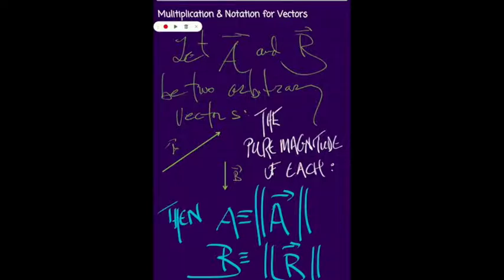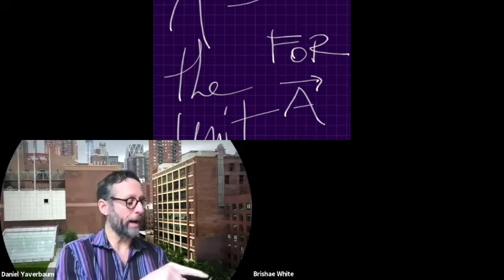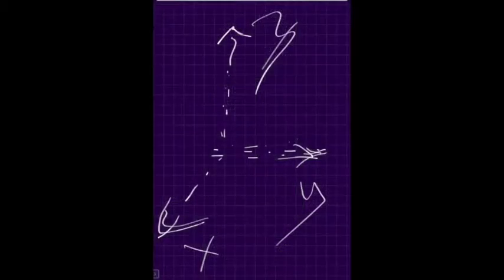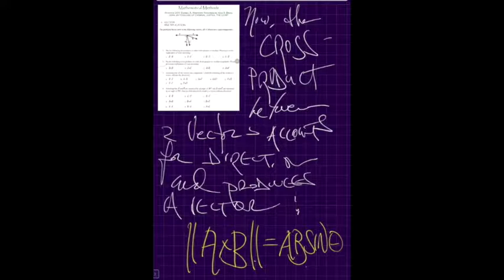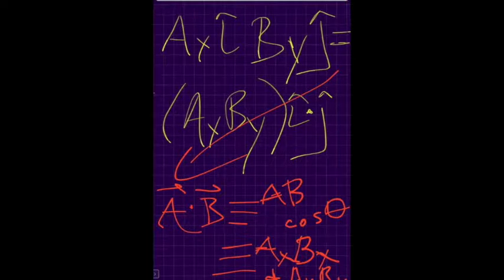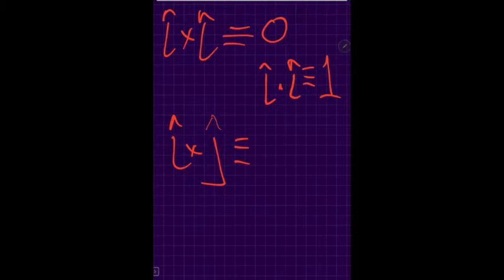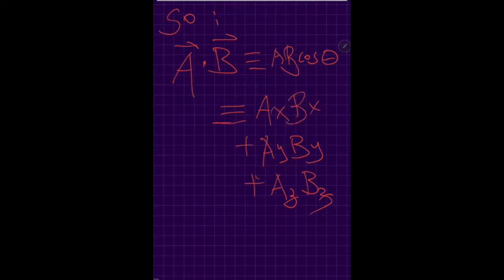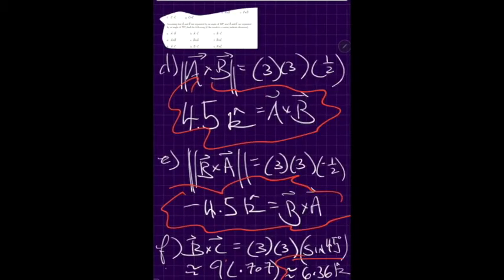Vectors as Component Sums_jjP204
Discussion and problem-solving session for vector multiplication.